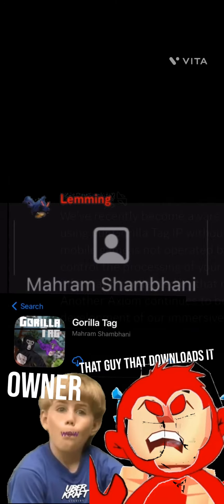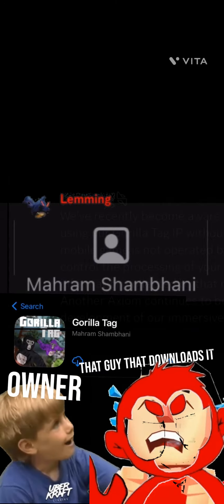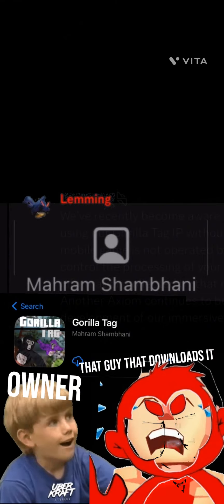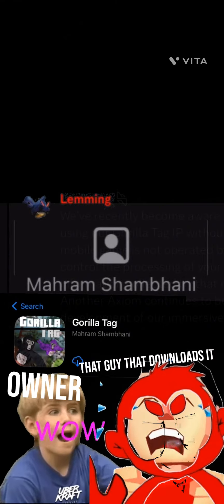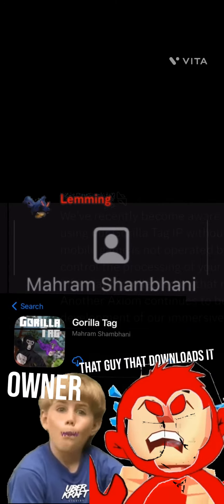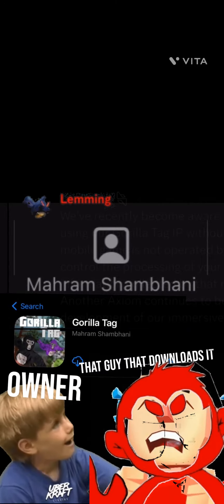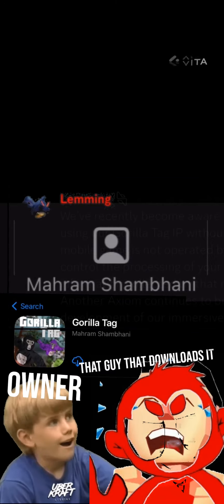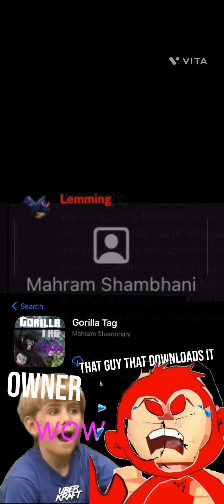the truth about of the fake gorilla tag mobile game